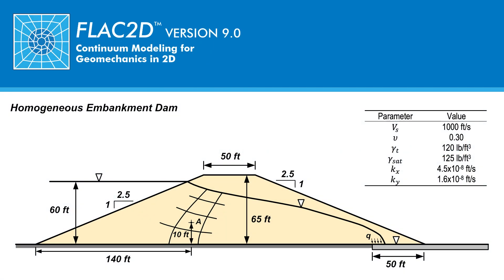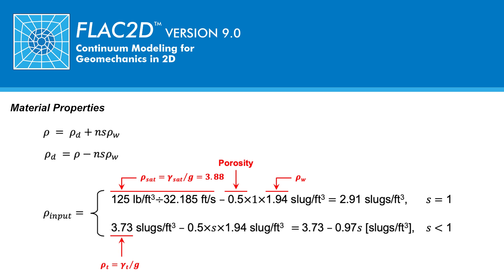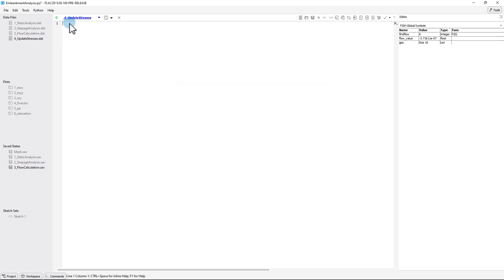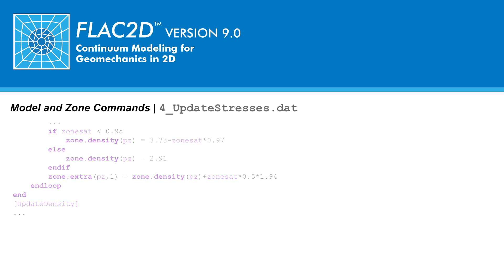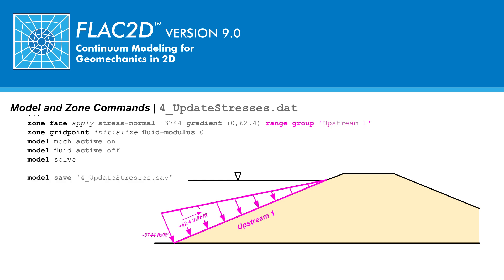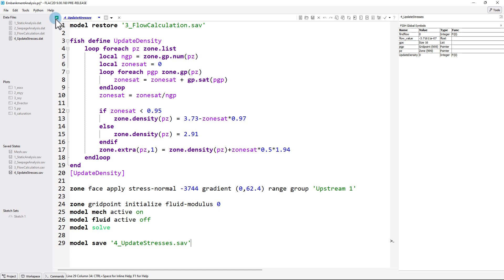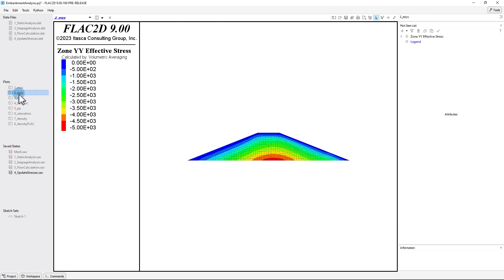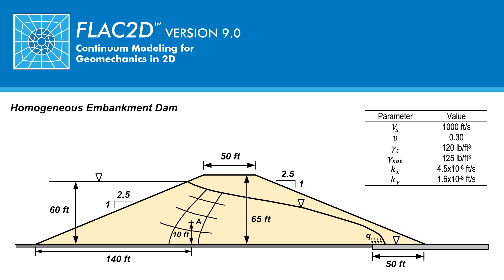2D Homogeneous Embankment Dam Analysis: Part 3 | FLAC2D | ITASCA Software Academy